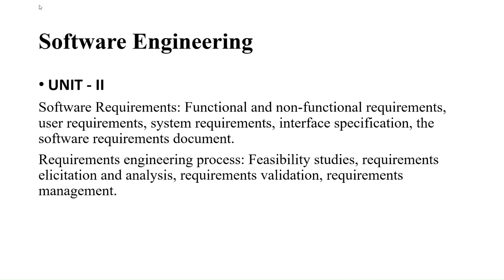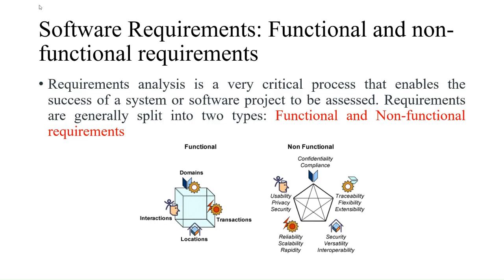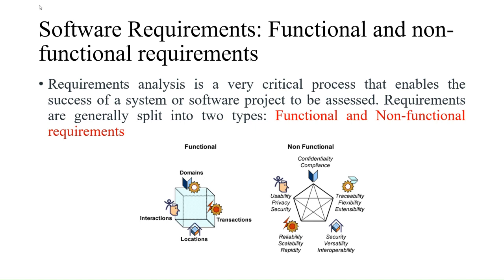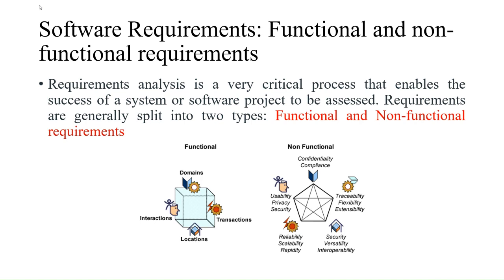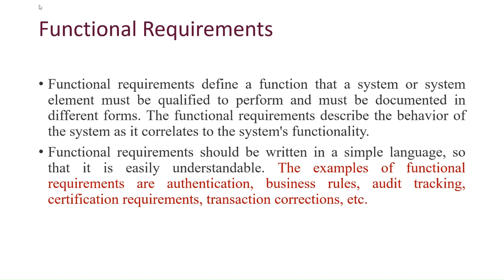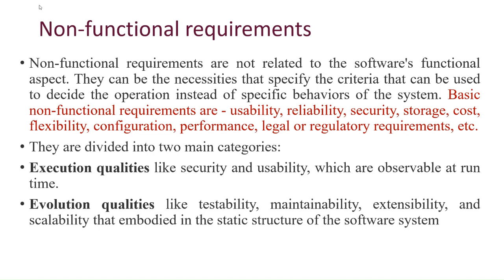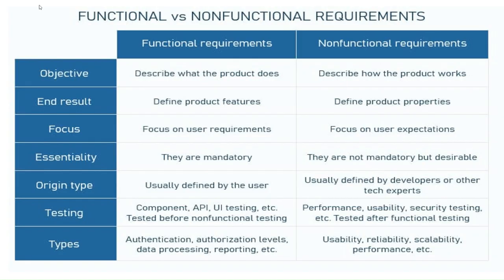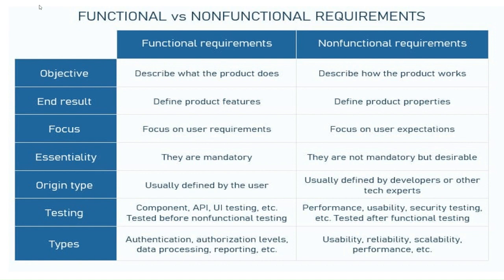#11 Functional & Non Functional Requirements